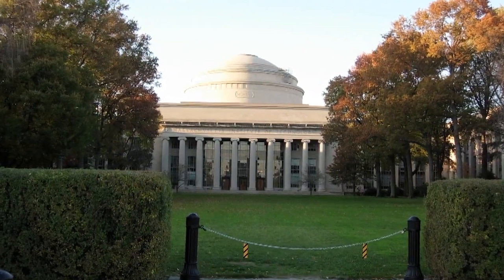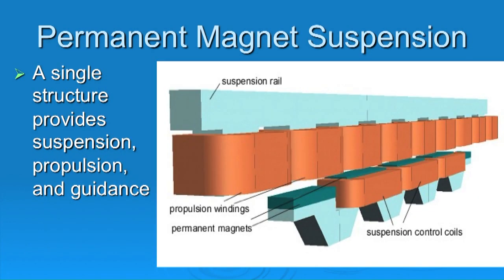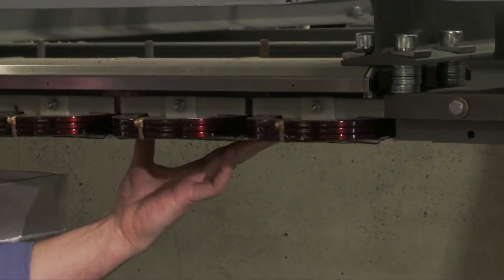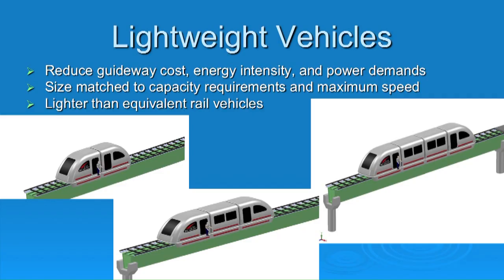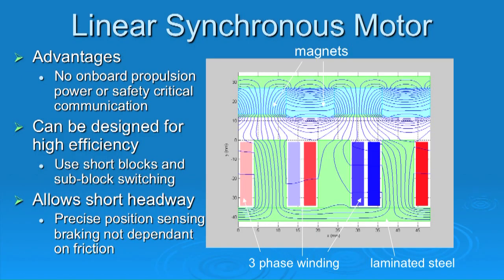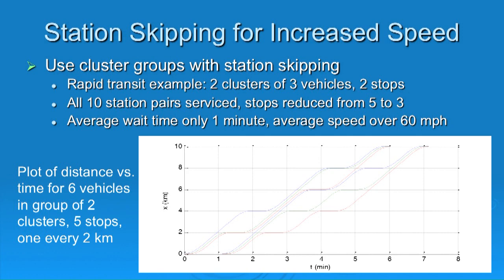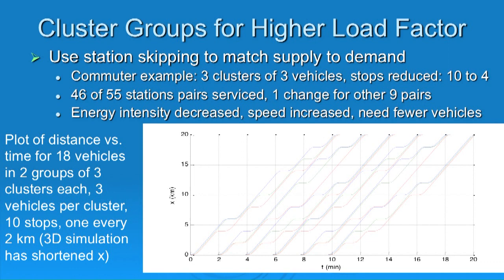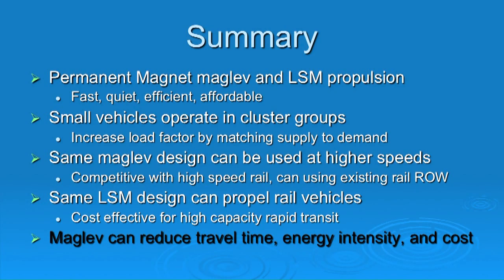GlobalSpec Webcast Dr. Richard Thornton Discussing MagneMotion's Maglev Technology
Dr. Richard Thornton presents MagneMotion's maglev technology during a GlobalSpec Webinar.